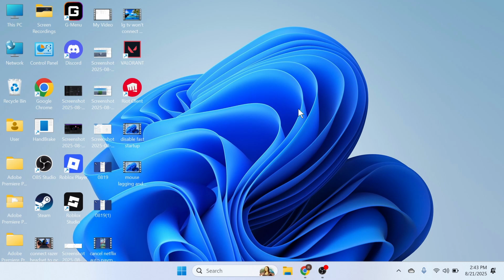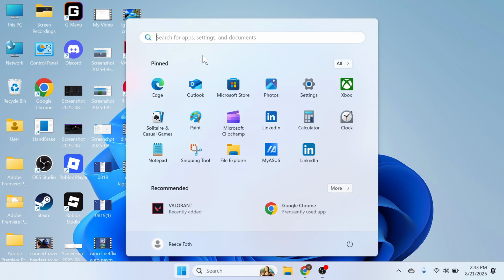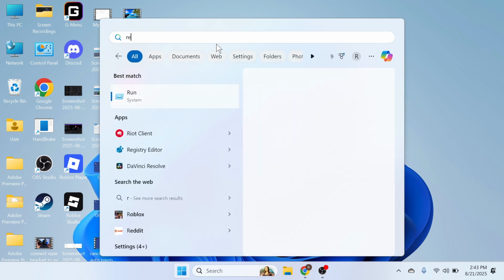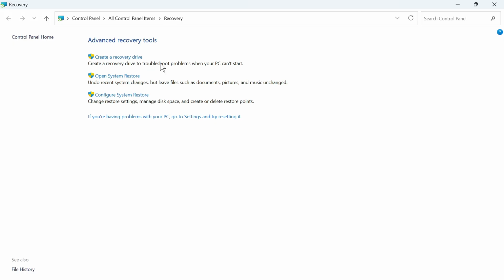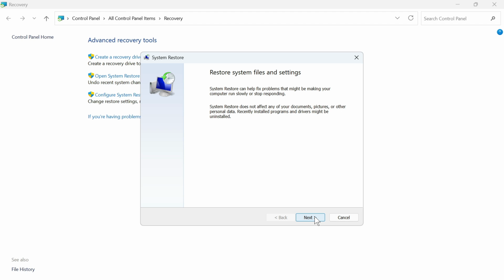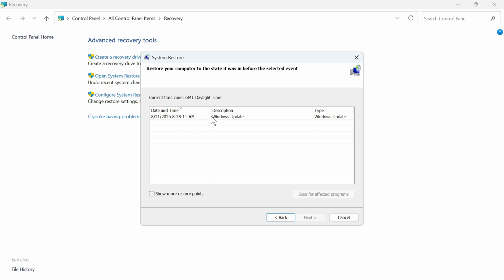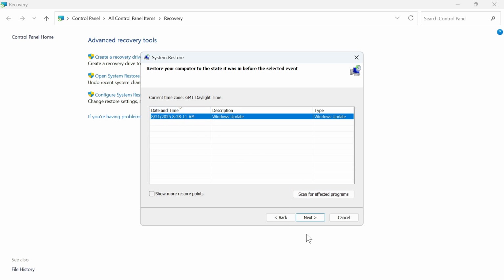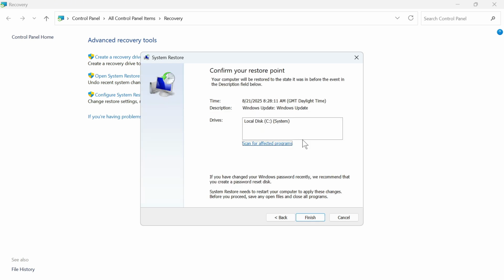How To Restore Uninstalled Programs & Apps (Windows 11)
Accidentally deleted a program? This video shows how to recover uninstalled apps on Windows using restore points directly on your computer. Ideal for users who lost apps or programs during cleanup or system errors.